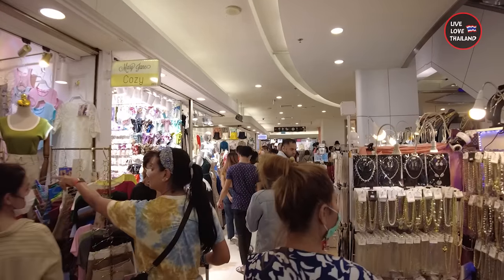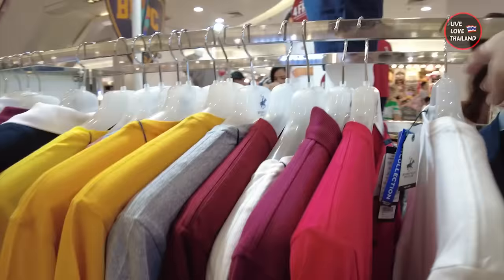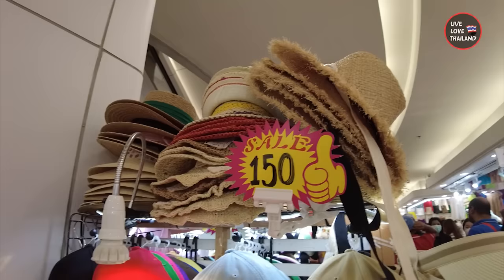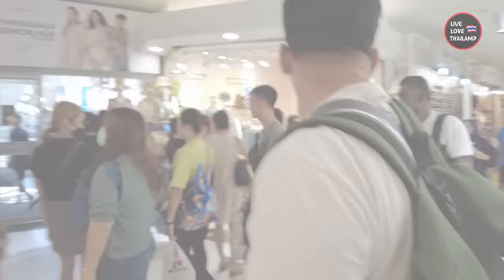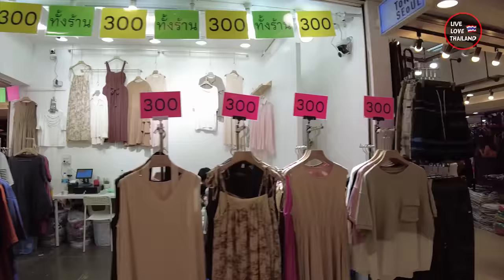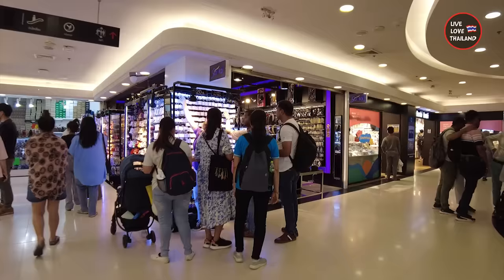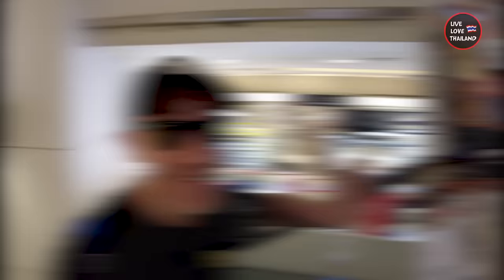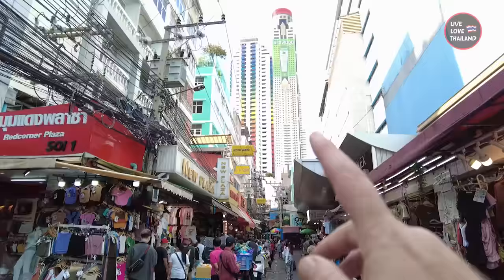Where To Buy The Best Clothing's In BANGKOK | Shopping Prices & Quality Full Tour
Where To Buy The Best Clothing's In BANGKOK | Cheapest Largest Markets & Malls

Platinum Fashion mall & Pratunam Markets
Today I take you in to ultimate shopping our Inside, Platinum Fashion Mall, which is a five billion baht shopping mall in Pratunam, Bangkok, Thailand, which specializes in fashion clothes and accessories retail and wholesale. It is a six-storey complex with an 11-storey condominium building above the complex and Pratunam Market is one of Bangkok's major markets, and is Thailand's largest clothing market. The name Pratunam means 'water gate

So I am curious, which part of the video did you like the most? your opinion matters to me.

If you like this video, don't forget to press the like button, and maybe subscribe 😉, It means a lot to me for you, to join our big family Live Love Thailand

Also, If you like to support our work further and help us, to make even better videos, Join our channel membership by clicking the button next to subscribe, or the below link, and becoming one of our loyal members.

Stay safe see you in another Vlog.

• Tripod
• Gorilla pod